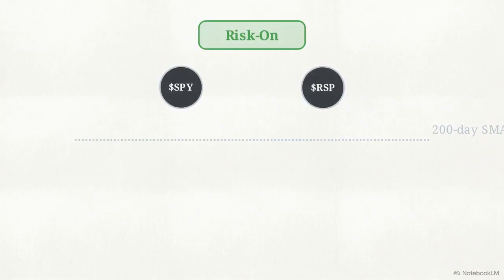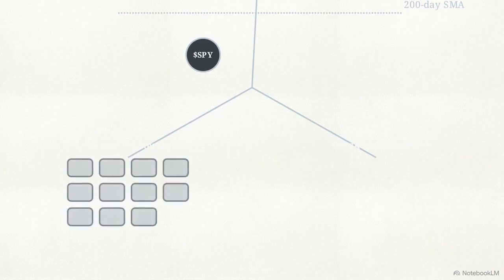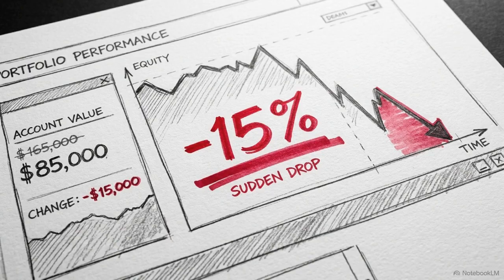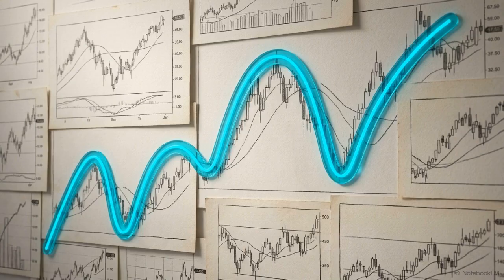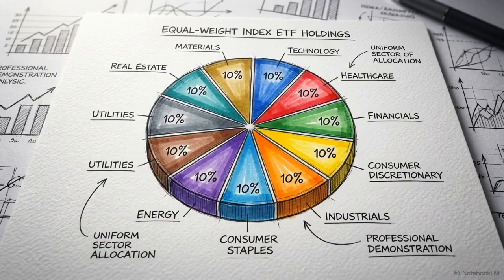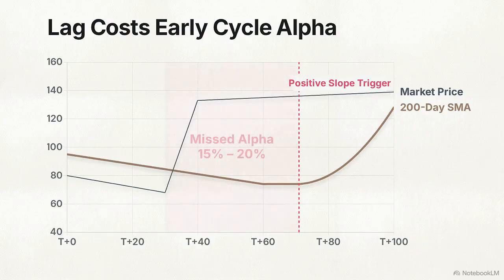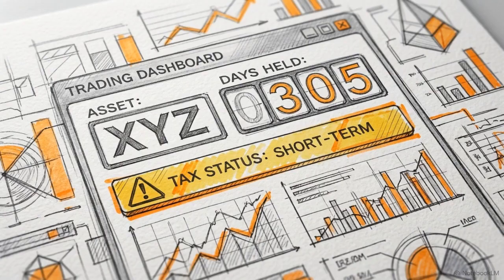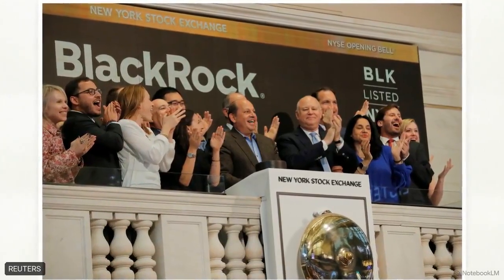The Gap Between Backtest and Live Execution Deconstructing ADR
system and persona prompt